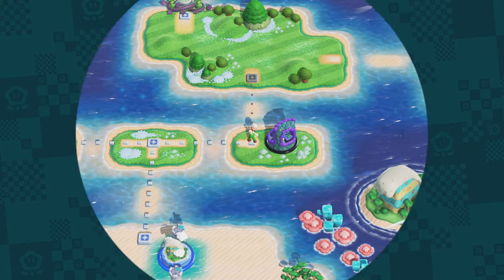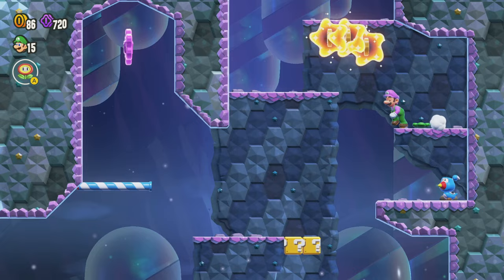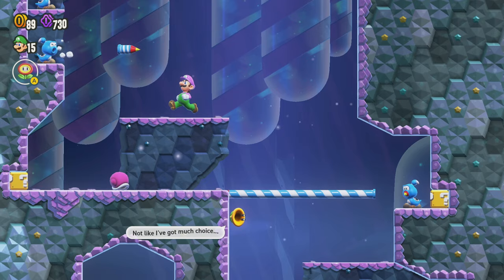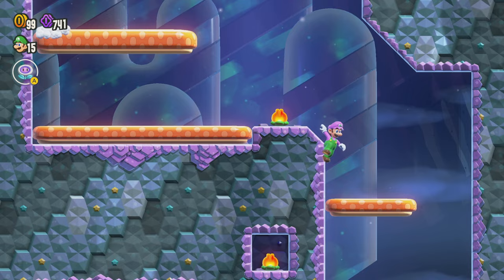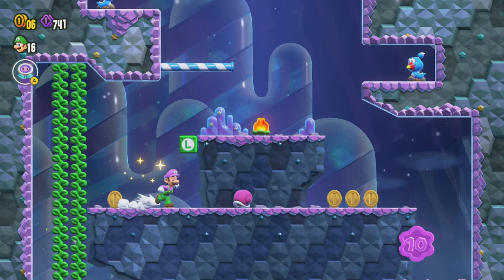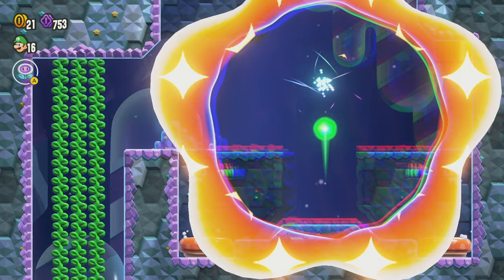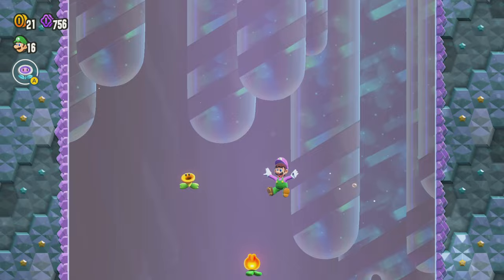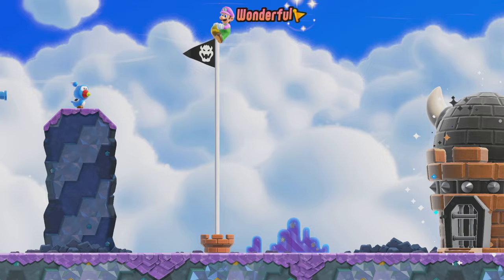Blewbird Roost: All Purple Coins, Wonder Seeds 100% Walkthrough!! *Super Mario Bros Wonder*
Super Mario Bros Wonder Gameplay: Blewbird Roost: all Wonder Seeds, Purple Coins, Goal Poles 100% Walkthrough Guide!! World 2 Part 1 Full Game 100% Walkthrough All Secrets/ All Secret Exit/ All Power-ups/ All Characters!! [New Super Mario Nintendo Switch Game] *FULL PLAYTHROUGH!! Part 1* First 2 hours gameplay full movie Super MarioBros Wonder/ Super Mario Bros Wonder gameplay game Super Mario Wonder series on the Nintendo Switch full game playthrough ZXMany Super Mario Bros Wonder!! Full movie length version/ full movie Super Mario Bros + Super Mario Bros Wonder gameplay game game full game playthrough 2 hours + 3 hours + 4 hours version, 100% playthrough part 1 all characters!!

There's elephant Mario, elephant Luigi, elephant Peach, Yoshis, lots of Yoshi characters, Prince Florian in the Flower Kingdom with Super Mario, CASTLE BOWSER, (Bowser transforms into a castle), fun secret exits, a full guide walkthrough of all secrets in Super Mario Bros Wonder, and more!!

YOU MIGHT ALSO LIKE: Paper Mario: The Origami King [Nintendo Switch Game] *FULL PLAYTHROUGH!! Part 1*

TIMESTAMPS: